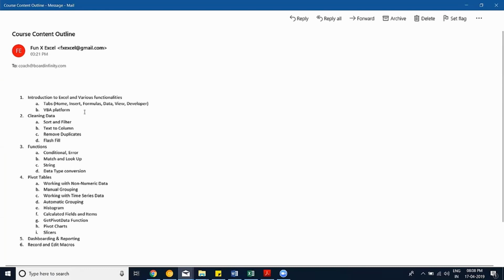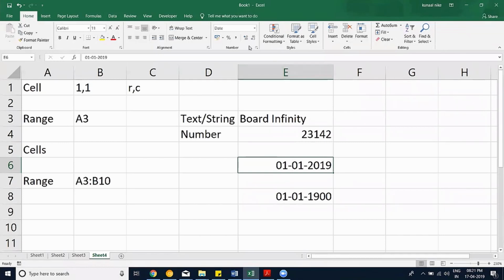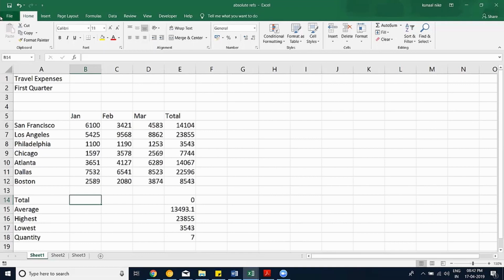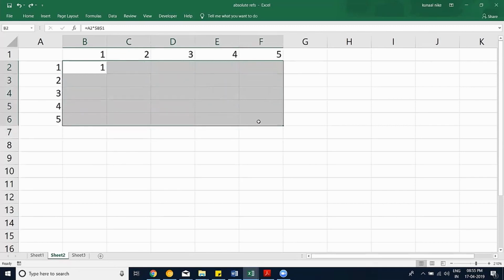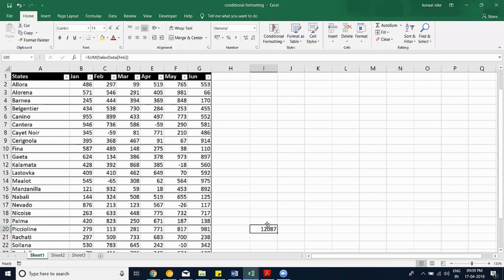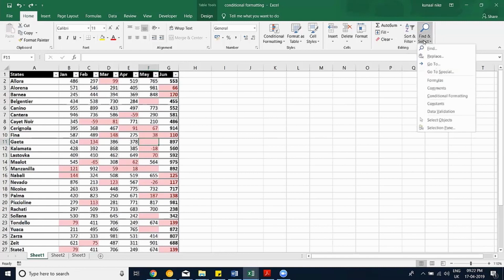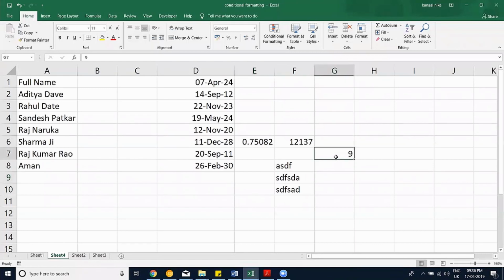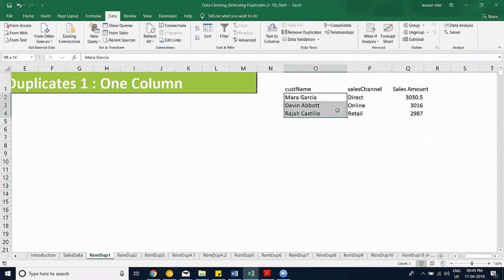Basic excel for Data science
In this video how we can Basic tabs, Clean data